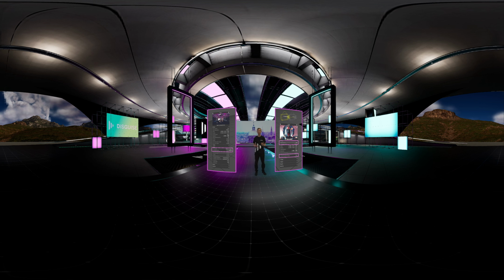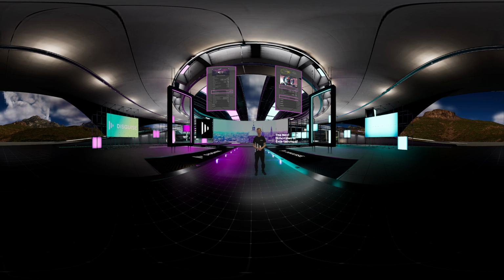Disguise xR for VR demo - VR output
This video is a demonstration of the xR for VR workflow powered by Disguise.